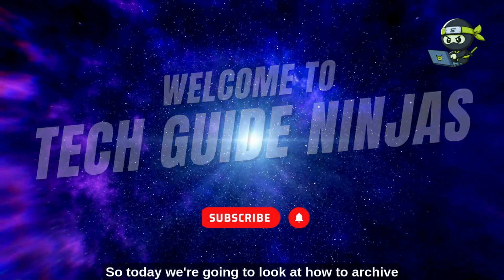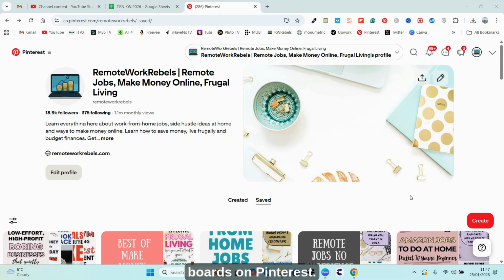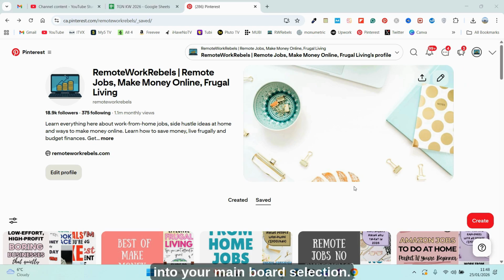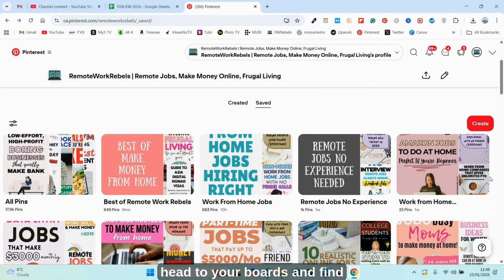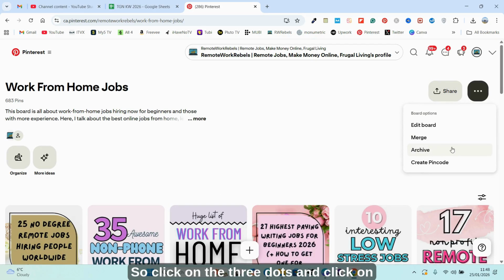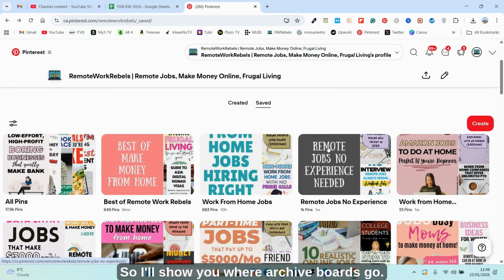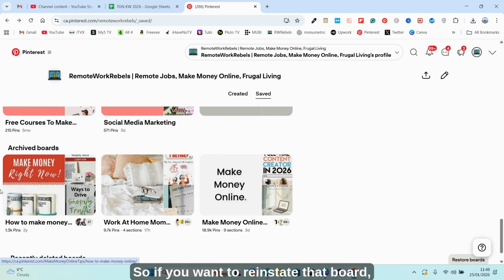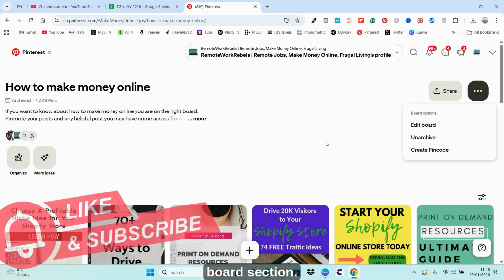How to Archive Pinterest Boards in 30 Seconds | EASY Beginner Tutorial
Today, we're diving into how to archive boards on Pinterest.

This quick Pinterest board tutorial shows you exactly how to effectively manage your Pinterest boards, guiding you through the simple steps on how to archive Pinterest boards.

Learn how to ensure your Pinterest experience is smooth with these pinterest tips 🚀.